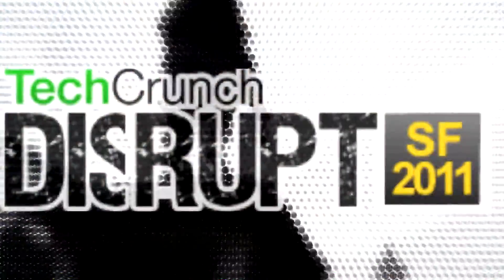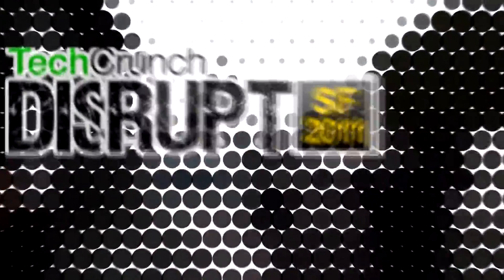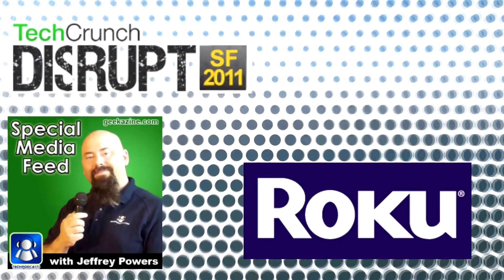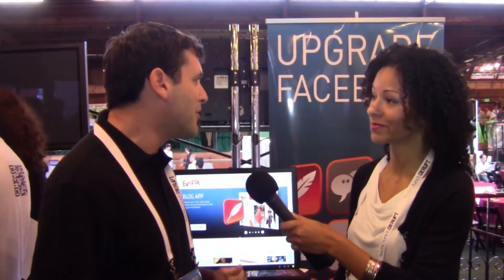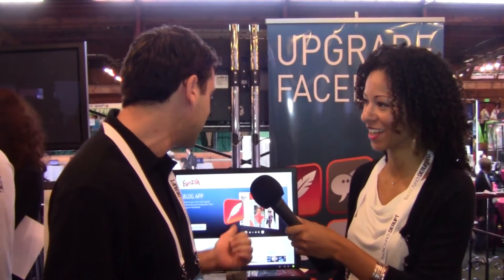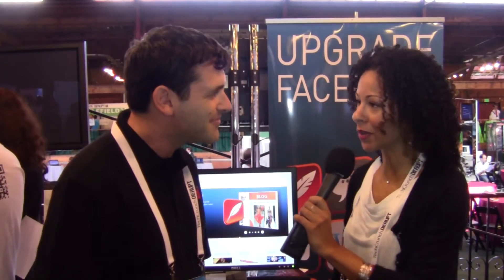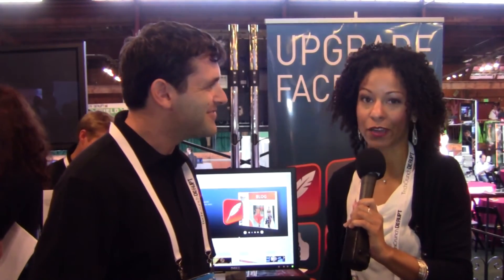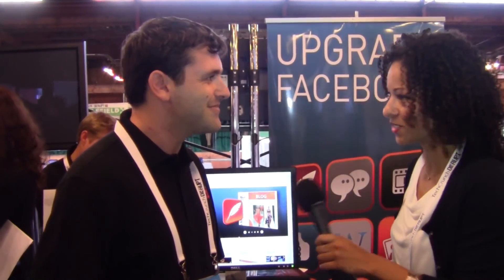Fanzila - Turn Facebook Page into Fan Page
Fanzilla is a Facebook application that gives you more functionality to your Facebook page. If you use your Facebook as a fan page, why not turn it into that. Add applications that create engagement. Adria Richards talks to Asaf Gendler about this program